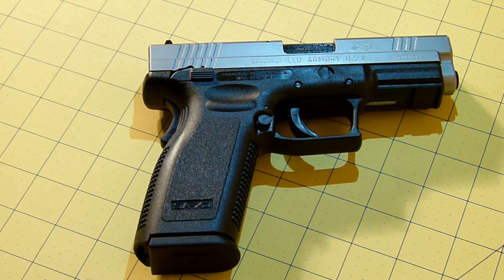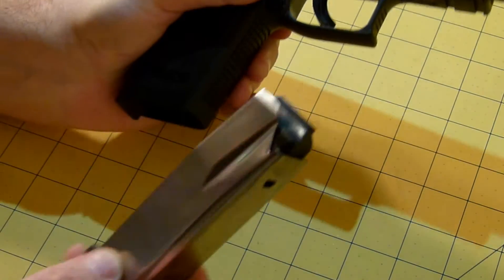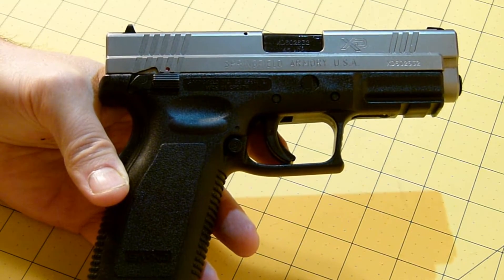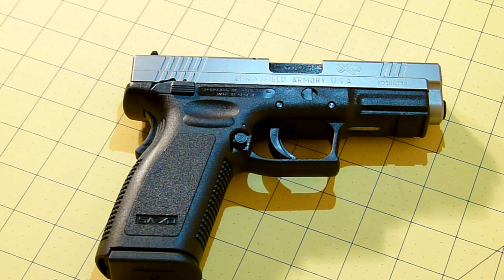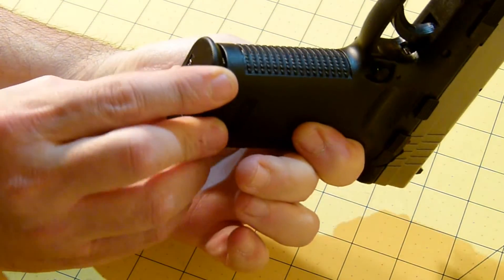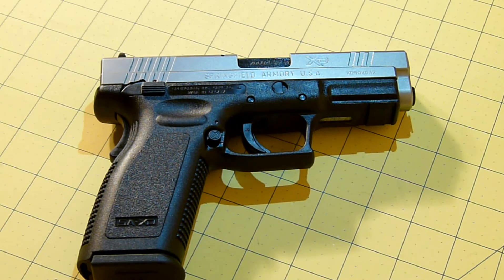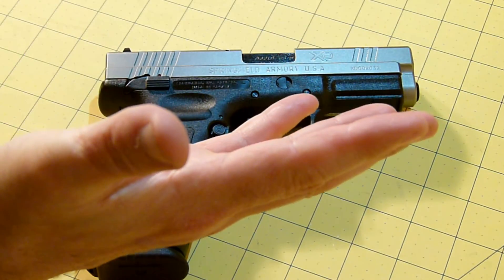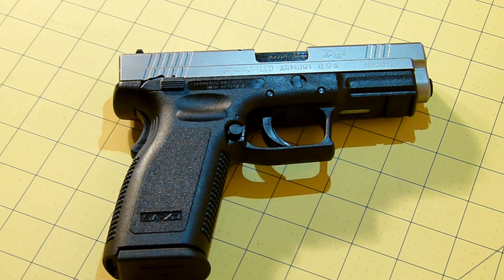Springfield Armory XD45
The Springfield XD is actually made in Croatia by another company. It is licensed and sold by Springfield Armory here in the U.S. and is a modern semi-automatic pistol with a number of features that make it an attractive choice for all around carry. It has four different safeties -- two internal and two external. The grip safety (similar to a 1911), the trigger safety, (similar to Glock), striker block/drop Other useful features are a loaded chamber indicator to see or feel that the weapon is loaded as well as a cocked striker indicator.safety and an internal action block so the gun won't fire if not fully in battery. Other useful features are a loaded chamber indicator to see or feel that the weapon is loaded as well as a cocked striker indicator.